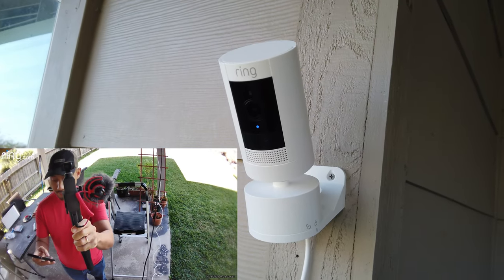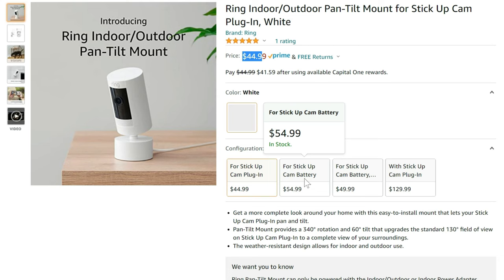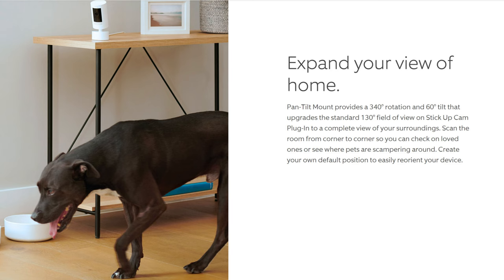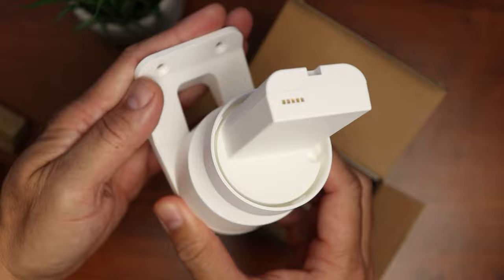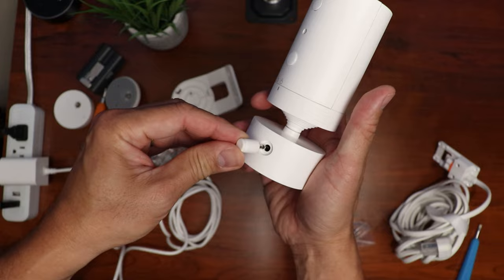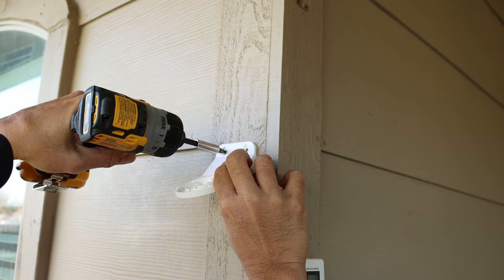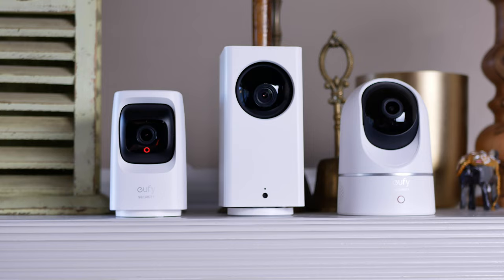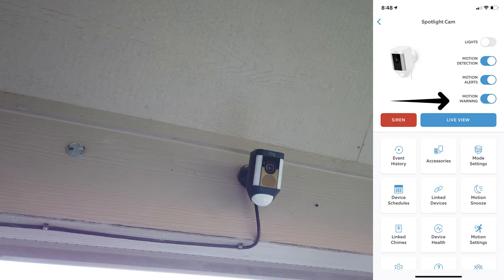Ring Stickup Cam Pan-Tilt Mount - Unboxing and Setup - Is it Worth IT?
Today, we are going to check and test out the Ring Pan-Tilt Mount for the Ring Stick Up Cam 3rd Generation...yes, this is only designed for the 3rd gen Stick Up Cams. We will do a quick unboxing and set it up with my stick up cam and see if this pan and tilt accessory from Ring is worth it.

Ring Pan-Tilt Mount for Stick Up Cam
(Paid Link)

00:00 Introduction
00:50 Power Adapter options (indoor or outdoor)
01:41 Features
01:52 Unboxing
02:34 Set up
03:51 Installation
04:13 Testing & Thoughts
05:20 Bonus - Motion Warning Demo